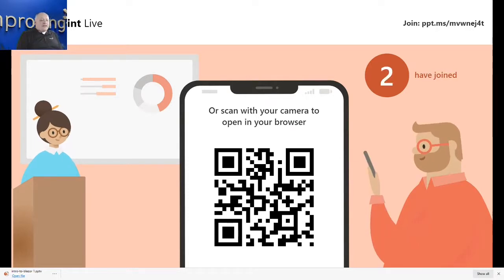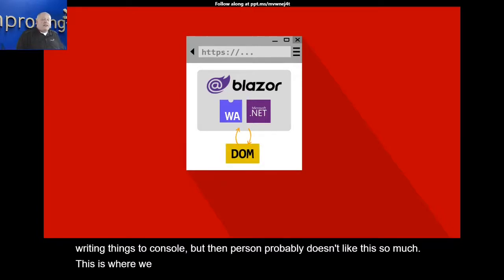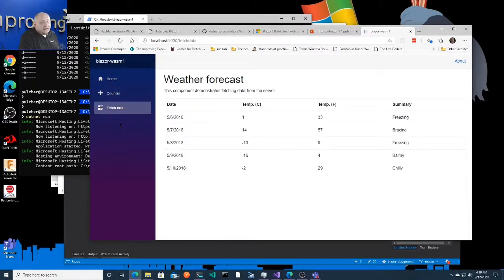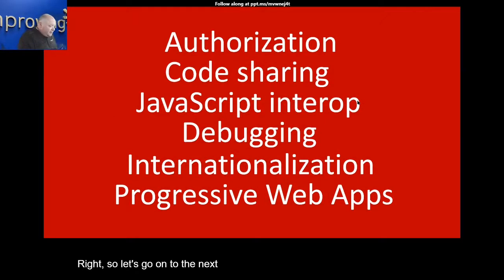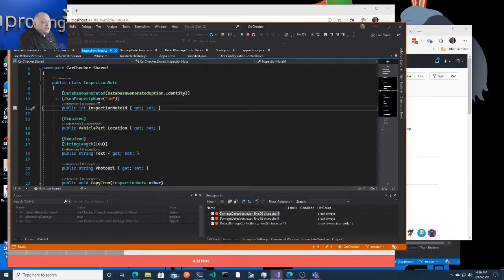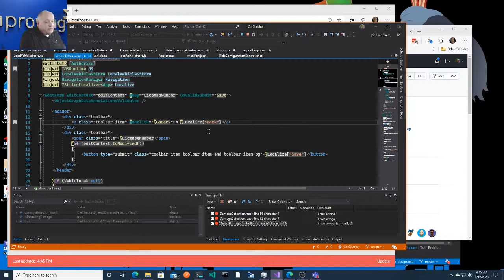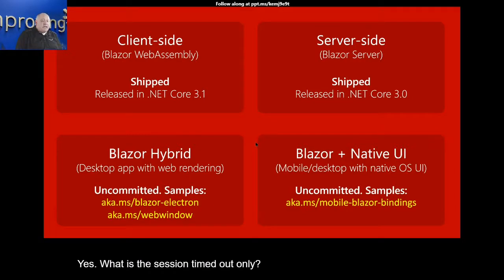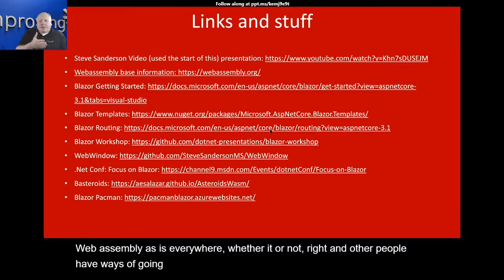SoftDev 6 C# on the browser FTW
Houston Techfest-This is an introduction to new set of technologies for writing web applications. Although Webassembly has made its debut on the web world, there have been many advancements with the mobile, and most recently on the desktop. I will show you how to get started, demonstrate the features, provide you with all of my samples, discuss the current state of the technology, and where this is headed in the future. So come to my talk to learn about the next awesome technology for you to use in your current and future projects.